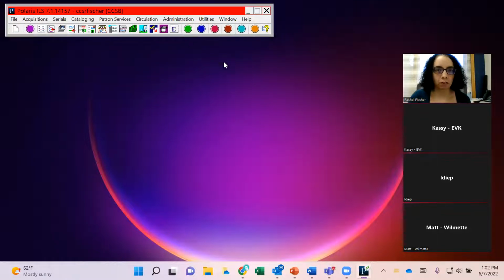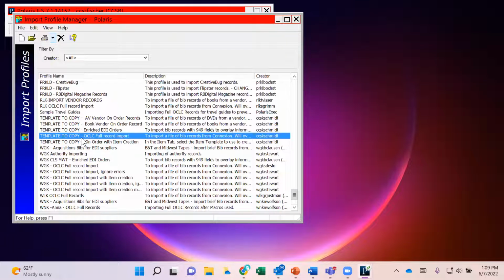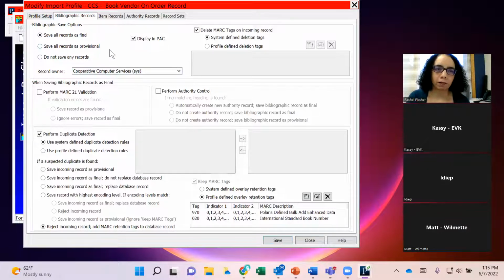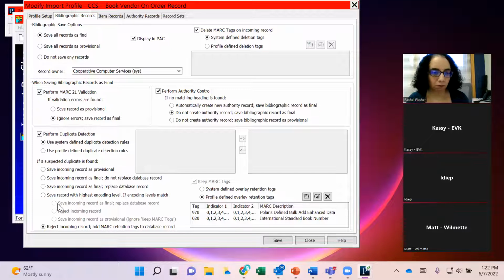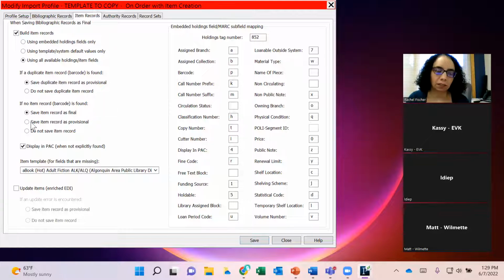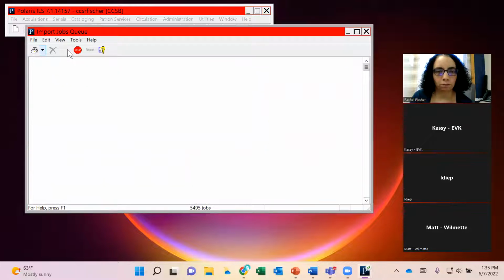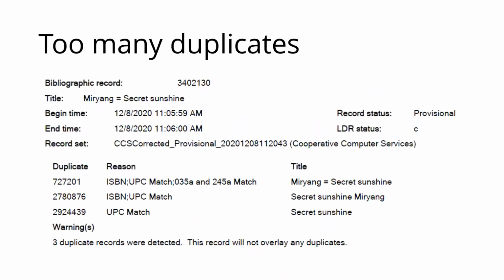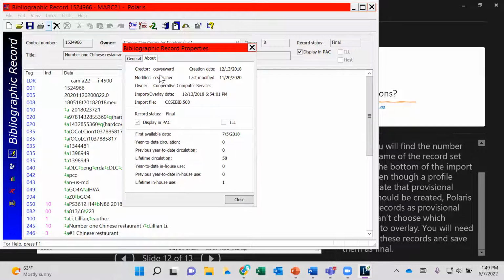Import Profiles and Import Reports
This is a recording of the CCS webinar on Import Profiles and Import Reports in Polaris.